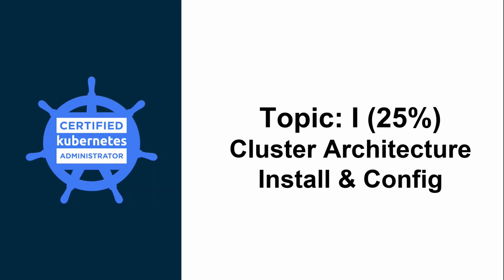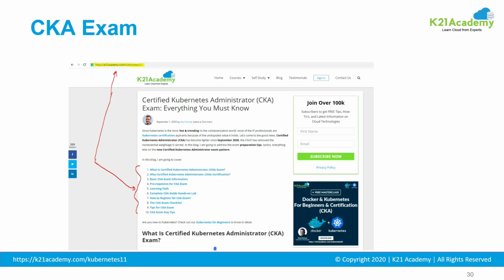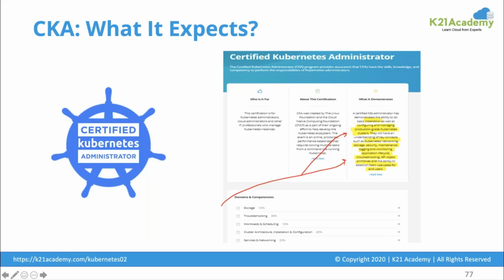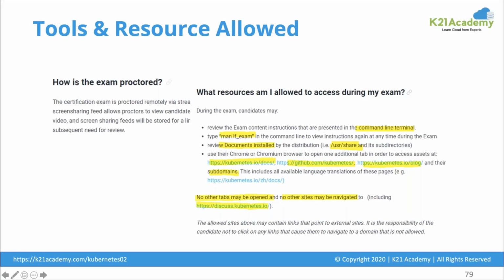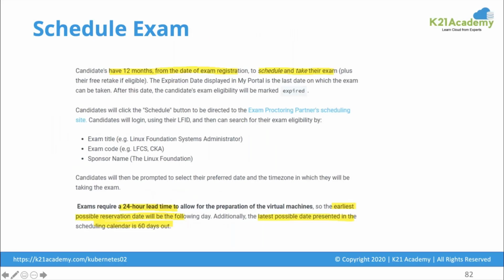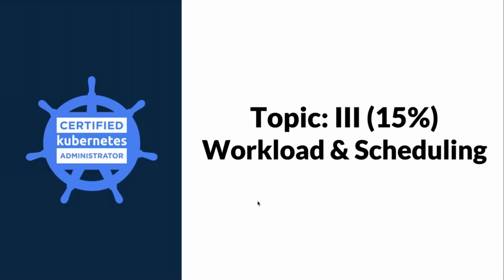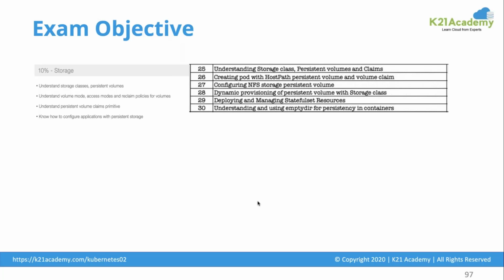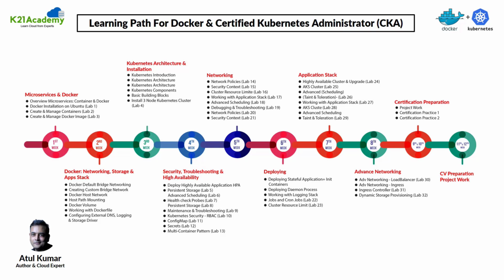Certified Kubernetes Administrator (CKA) Exam: Everything You Must Know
If you are an Admin, Architect, or Tester, then attend the FREE Class 💻 for Docker & Kubernetes Administrator (CKA)

Certified Kubernetes Administrator (CKA) is designed for those who are new to Kubernetes and want to learn administration on Kubernetes. Kubernetes is 'hot & trending' right now! And the features of K8s speaks for itself. This is one of the main reasons that all the new and leading companies have a lion's share in Kubernetes usage.

What is a Certified Kubernetes Administrator Certification?
A certified K8s administrator has demonstrated the ability to do the basic installation as well as configuring and managing a Kubernetes Cluster. They will have an understanding of key concepts such as Kubernetes networking, storage, security, maintenance, logging and monitoring, application lifecycle, troubleshooting, API object primitives, and the ability to establish basic use-cases for end users.

To know more, check this video by Author & Cloud Expert, Atul Kumar from K21Academy
Where he explains:
► New Exam Outline (4:00)
► Comparison With Old Version Of Exam (7:50)
► Tools & resource Allowed (8:30)
► Exam circular (13:10)
► Learning path for docker &certified Kubernetes (18:45)

Learn more in-depth in this blog 📃 post by going on this

→ FREE Classes On Kubernetes ←
We are running FREE Classes every day. Don’t miss these high-quality FREE Classes with industry experts.

↳ If you are a Developer, Architect, or Tester, then attend the FREE Class 💻 for Docker & Kubernetes Application Developer (CKAD)

Also, don't forget to join our FREE Telegram group and be the first to receive Docker & Kubernetes related news and updates.